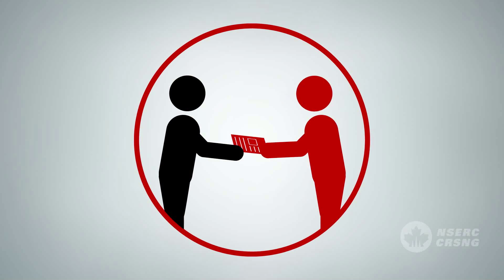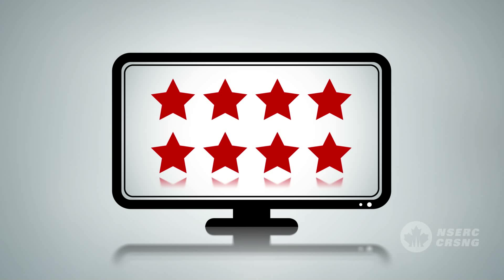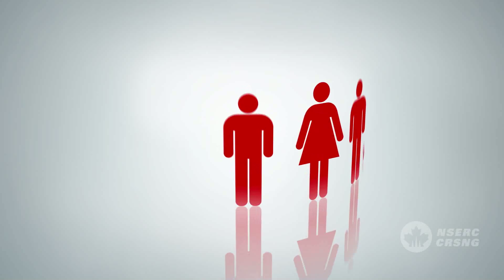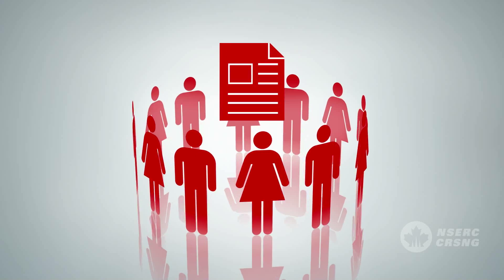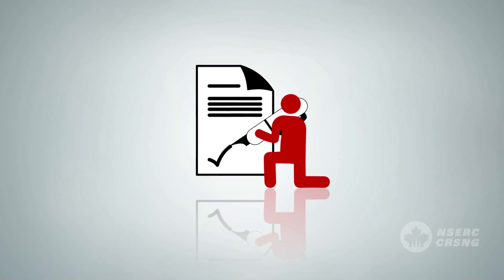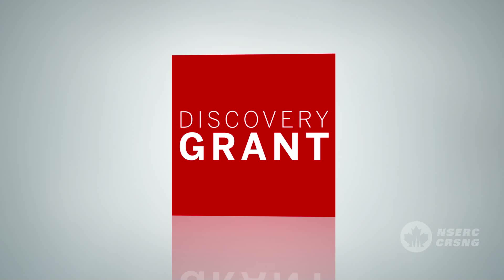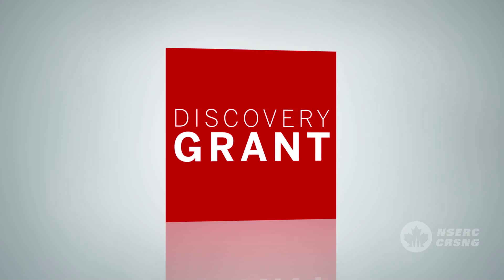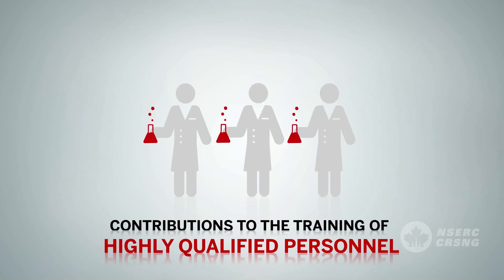Discovery Grants - Chapter 1 - Introduction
General information about the Discovery Grants application process